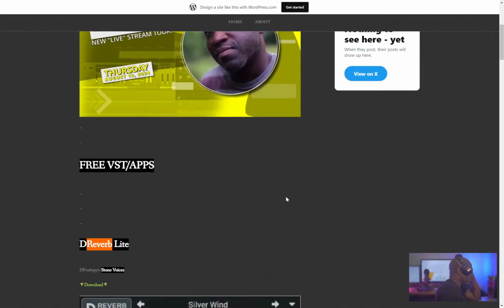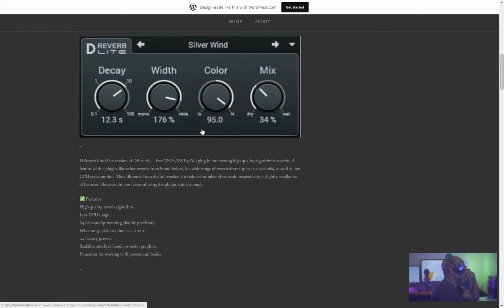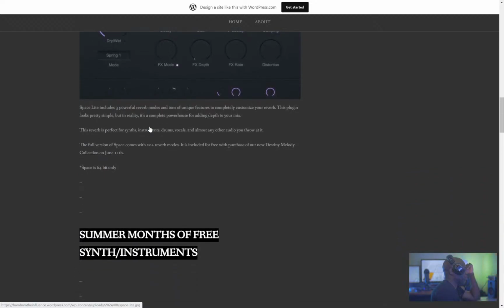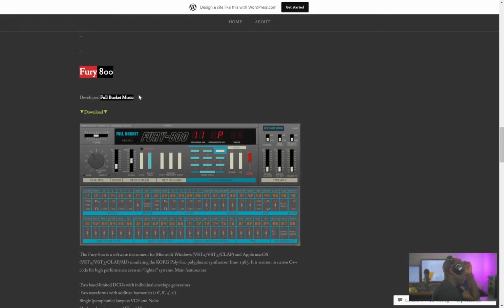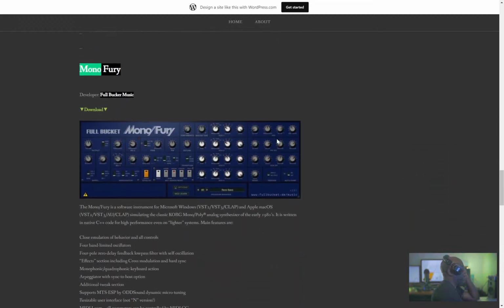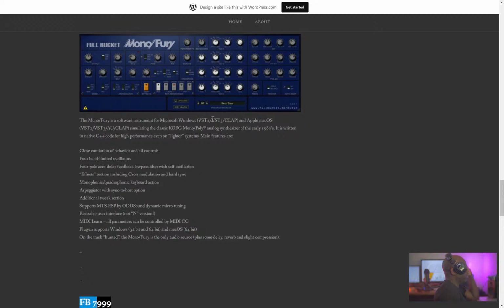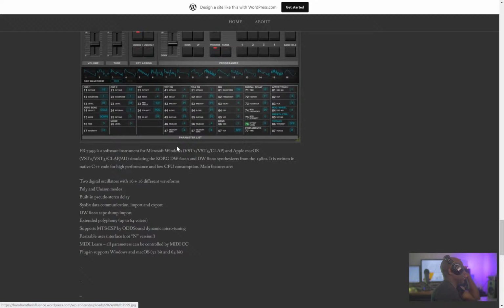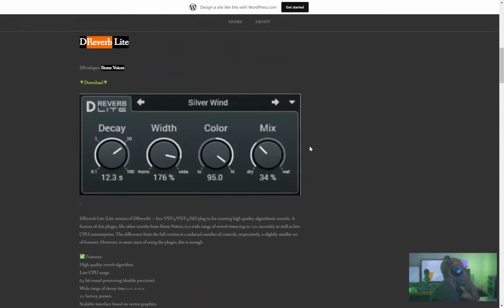Free VST & App│Aug15-2024 "Live"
"Live"

Bam's Links